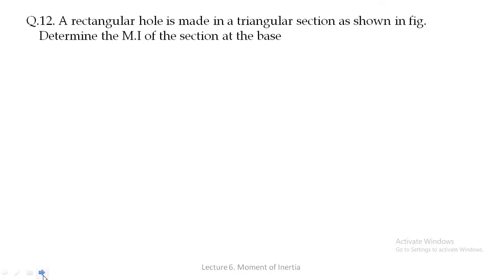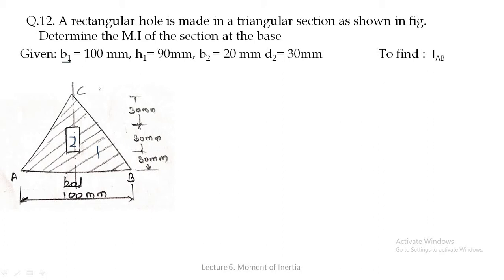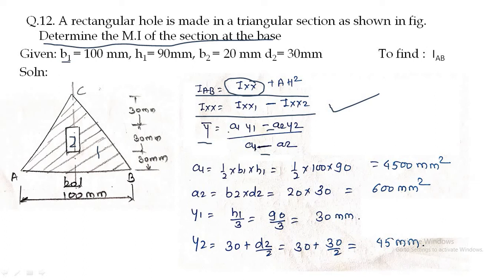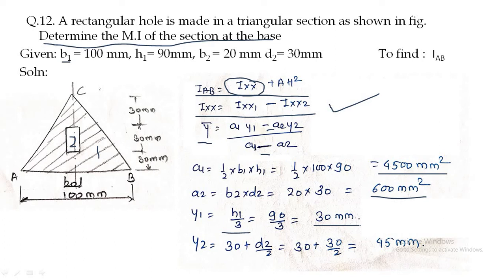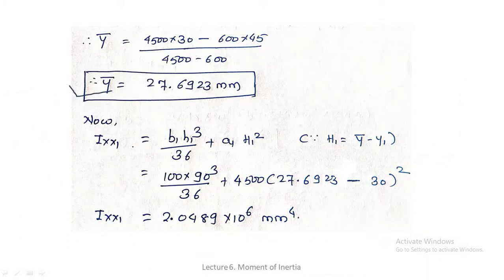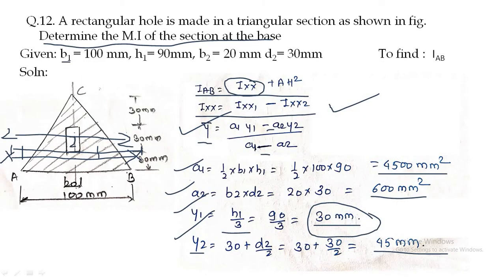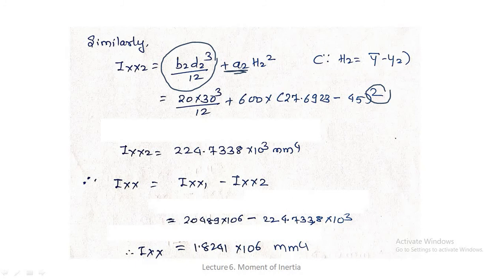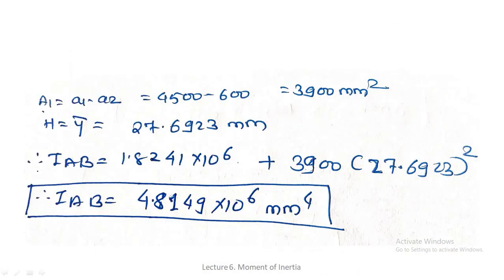1.6 Moment of Inertia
Sixth lecture in the our first unit - Moment of Inertia.
It includes numericals.
This video deals with the numerical part of First Unit of SOM - Moment of Inertia.
To get notes, PPTs, previous year question papers, syllabus and to ask doubts join